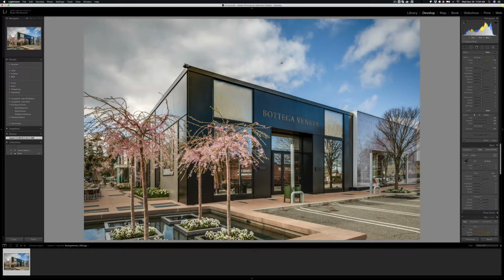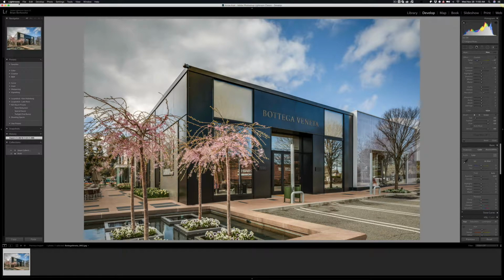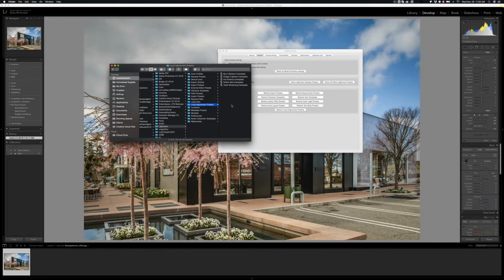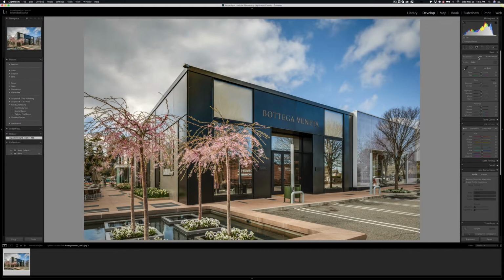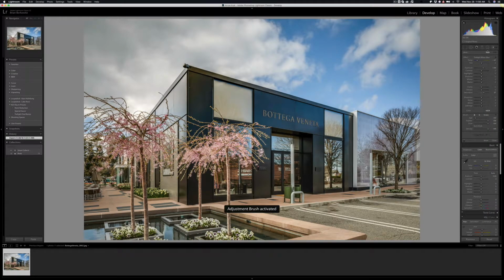Importing Local Adjustment Brush Presets into Adobe Lightroom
In this video, we explore how to import your purchased Adobe Lightroom Local Adjustment Brush Presets into Lightroom for immediate use.